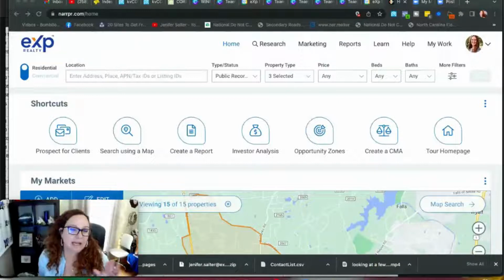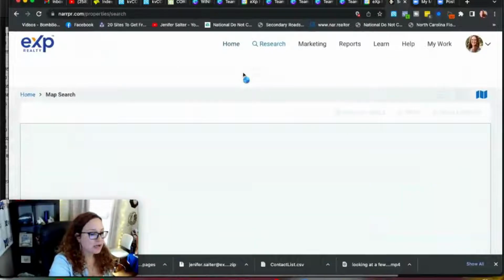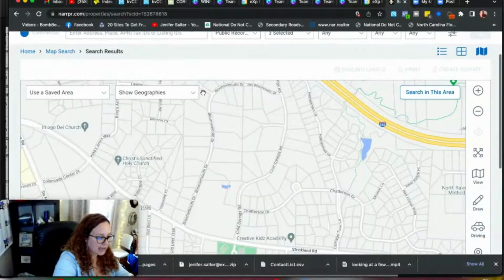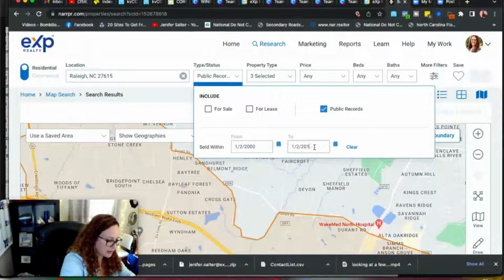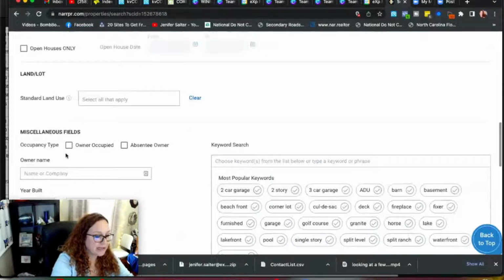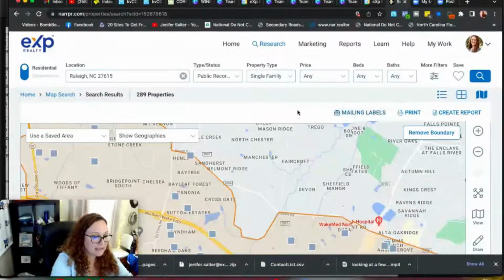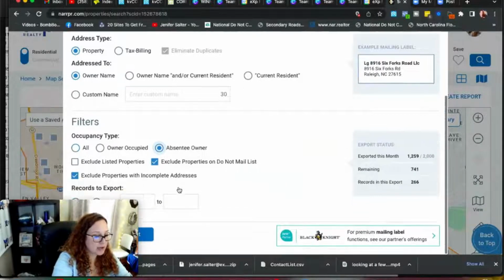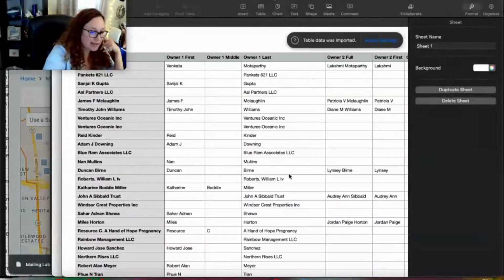Home Buyer and Seller Leads for Agents: FREE Using NARRPR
NARRPR is a powerful tool.  Create a Prospect list for FREE: Absentee Owner, Foreclosure, High Equity Lists

💬 Schedule a time to chat with me! Let's Chat Business:
Calendly.com/jenifersellsraleigh

💰 To Get a ton of Leads on Social Media for Buyers and Sellers:

😃 For Year Round Social Media Editable  Post Templates, visit my Etsy Shop:

😁 To Join my Team of Agents and Earn 10% of all team sponsees commission (anywhere in USA)

❤️ Design flyers, social media posts, presentations etc. with Canva (FREE and PRO Accounts):